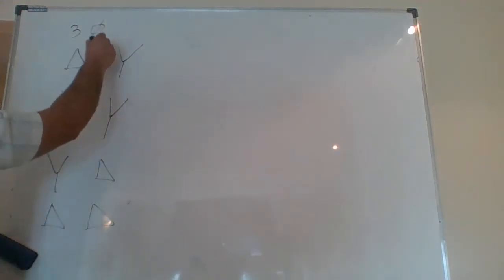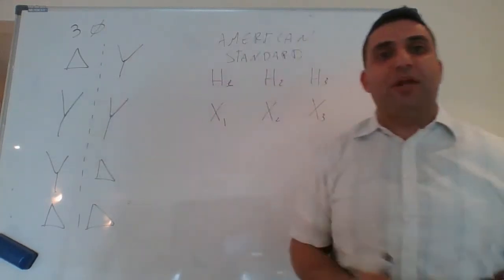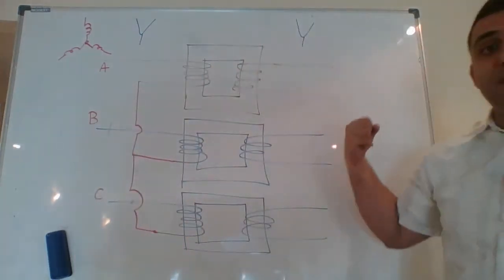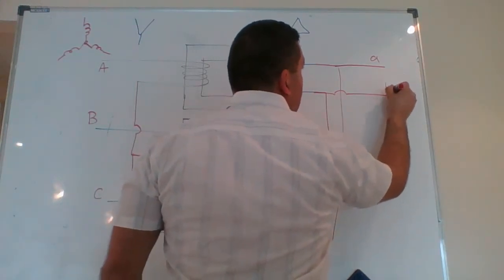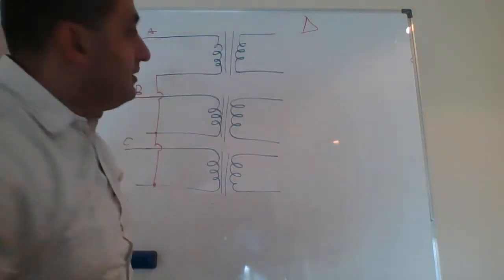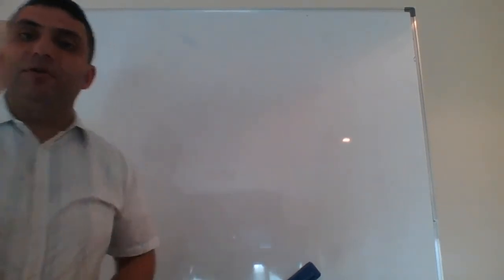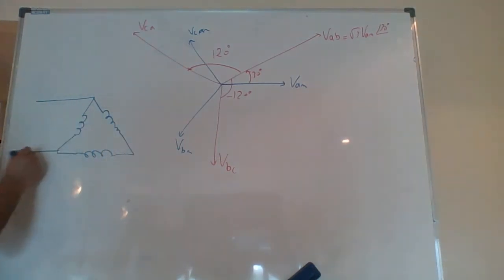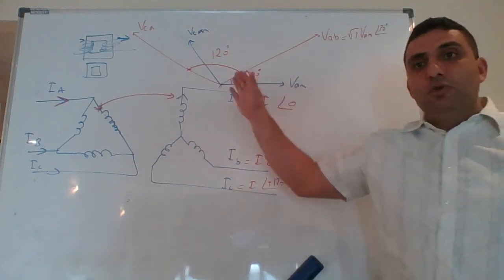Power System three phase power transformer connection by Dr Mohamad Nassereddine